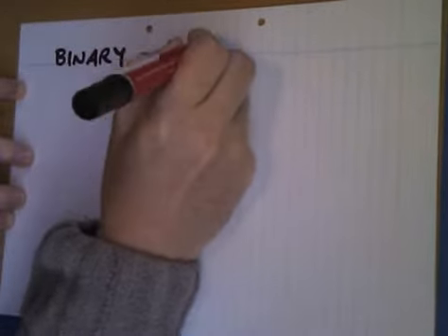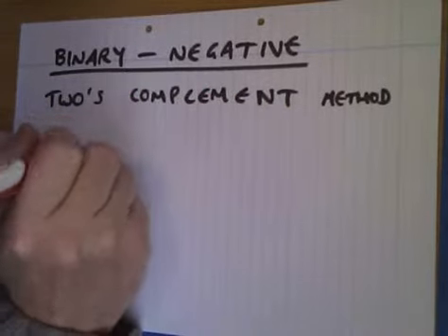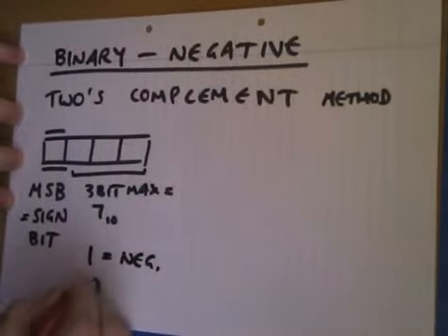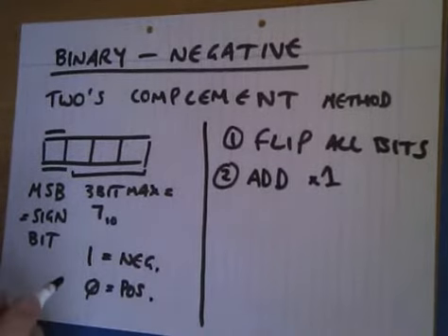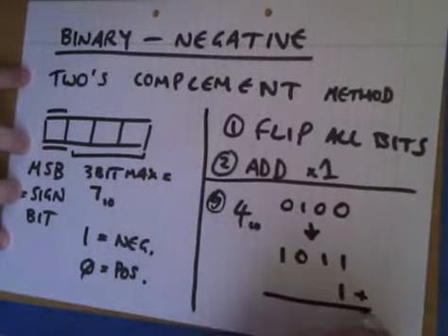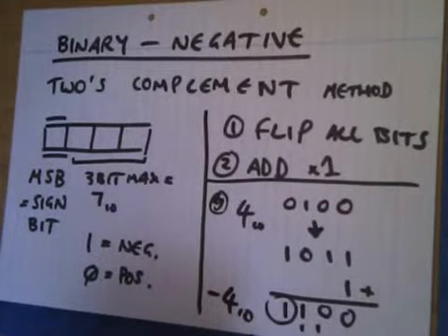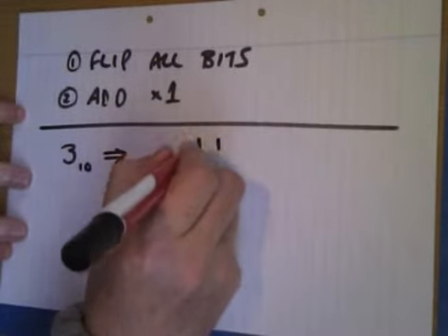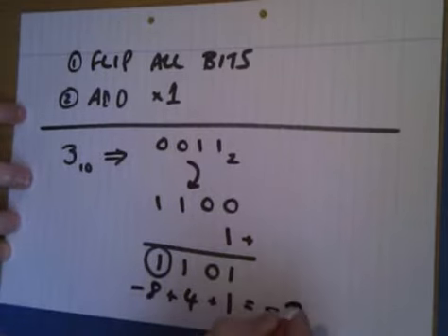6 Negative binary numbers